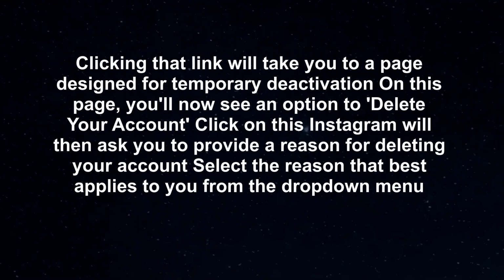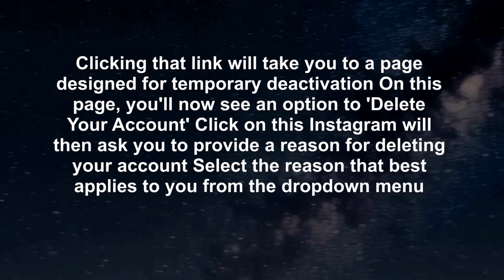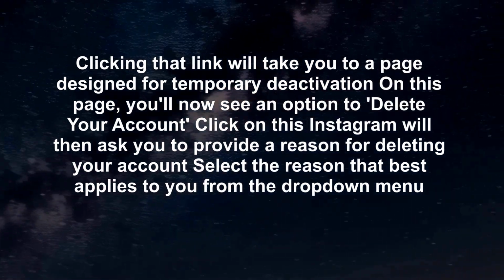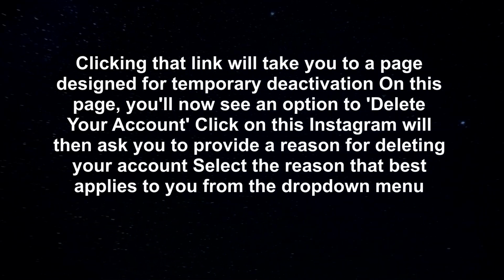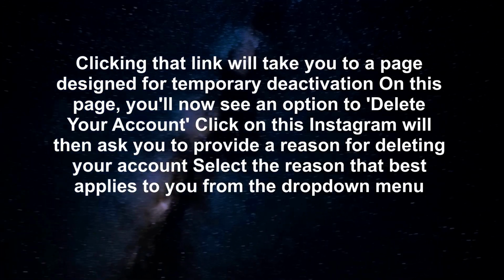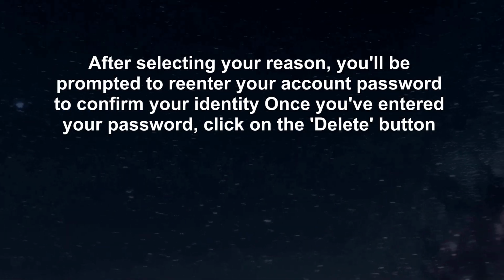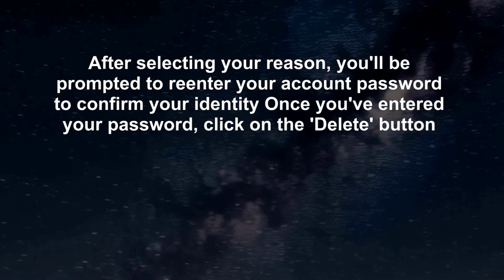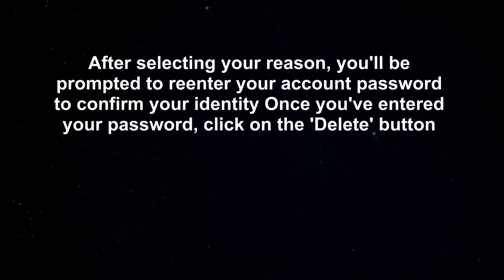HOW TO REMOVE INSTAGRAM ACCOUNT - Julia'sTutorials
HOW TO REMOVE INSTAGRAM ACCOUNT provides a step-by-step guide on permanently deleting your Instagram account, ensuring you understand the process and its implications before taking this action. Learn how to request account deletion and understand the waiting period, allowing you to completely remove your presence from the platform. Take control of your online footprint and manage your digital privacy.

00:00 Intro
00:13 Understanding the Permanence of Deletion
00:29 Accessing Instagram Via Web Browser
00:42 Navigating to Your Profile
00:54 Locating the "Edit Profile" Option
01:09 Finding the "Delete Your Account" Link
01:33 Selecting a Reason for Deletion
01:46 Confirming Your Identity with Your Password
02:01 The 30-Day Grace Period